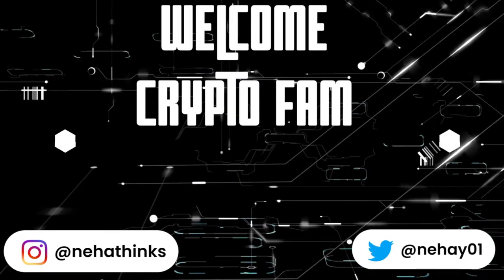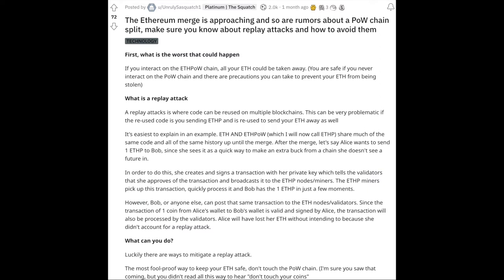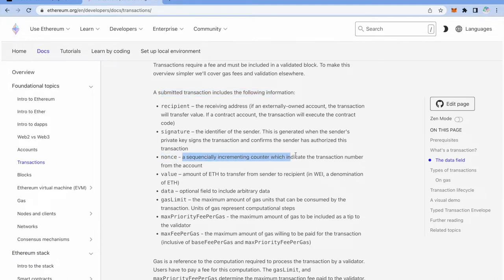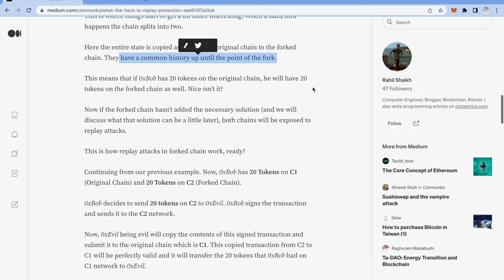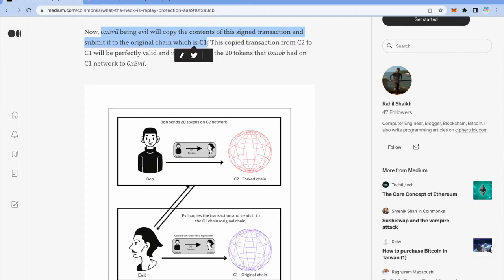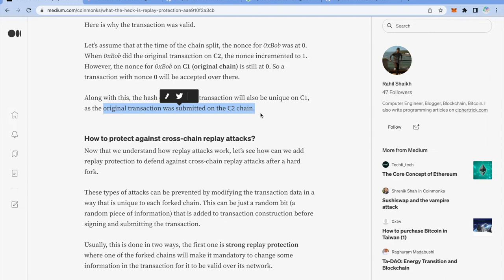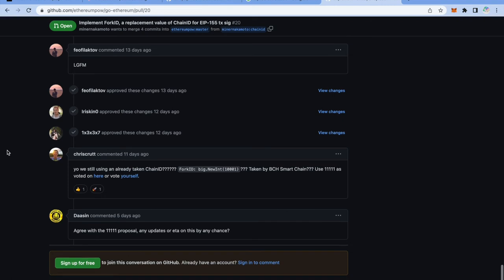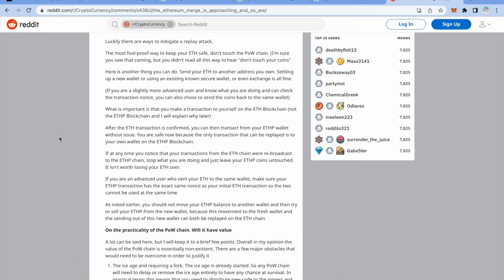Dont lose your ETH after merge | Replay Attack explained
We discussed what are replay attacks and how you can lose your ETH on main proof of stake chain if you interact with POW chain.